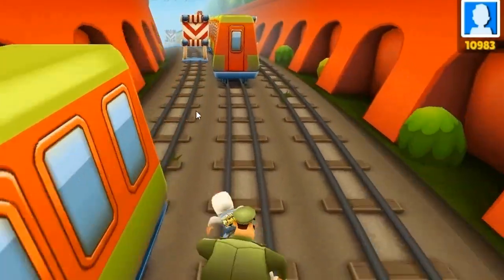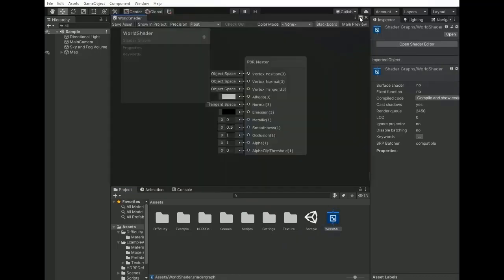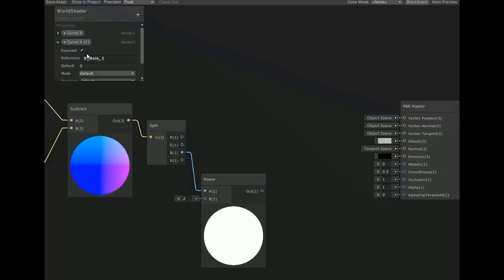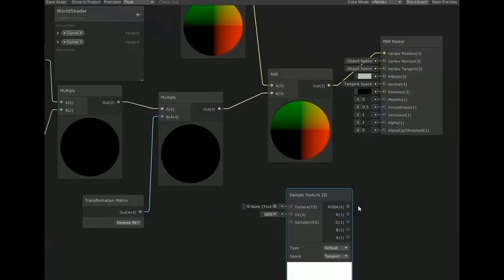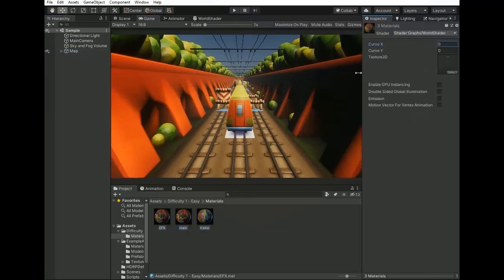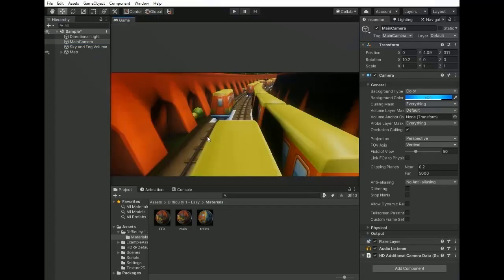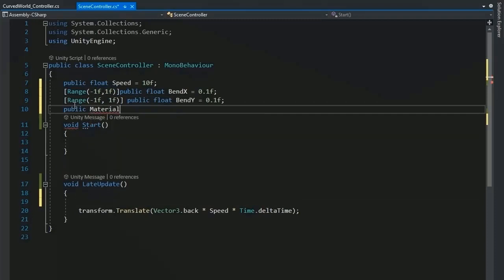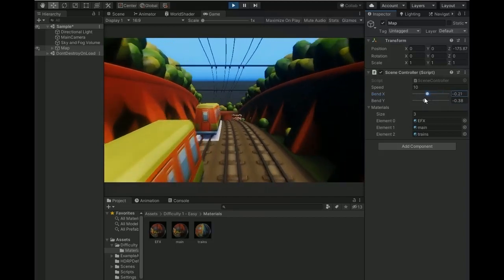Curved World Shader like Subway Surfers using SHADER GRAPH(Unity tutorial)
in this tutorial, I explain how to make a curved world shader using
Shader graph Like Subway Surfers in which the scene bends horizontally and vertically in both direction

if you are interested in any project then you can dm(direct message) on discord